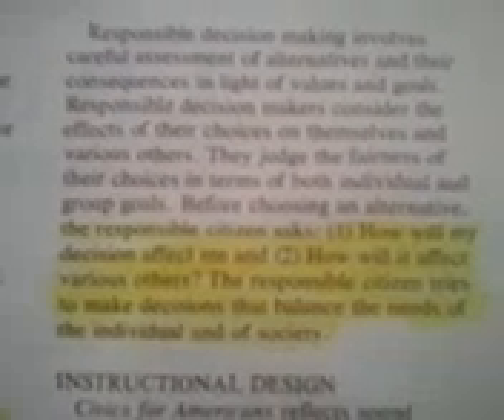Civics for Americans and the World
This video was uploaded from an Android phone.  It is a introduction to a great influential text book titled:  Civics for Americans.  I think the whole world needs a copy.